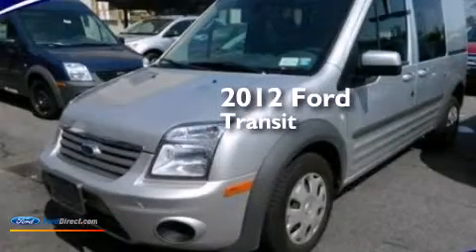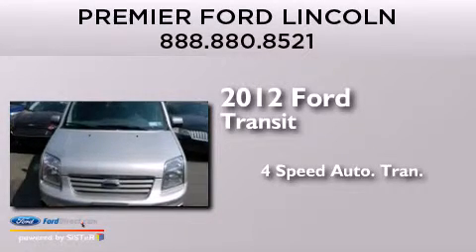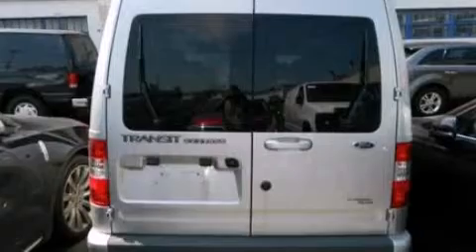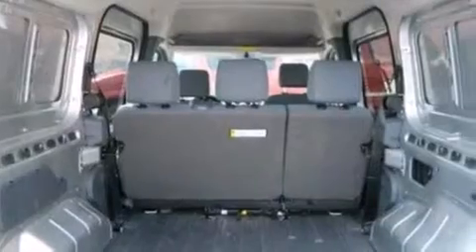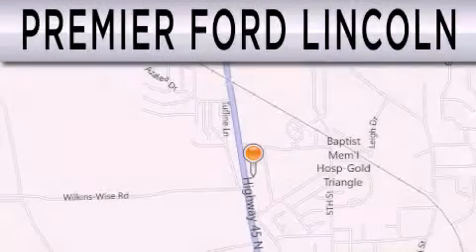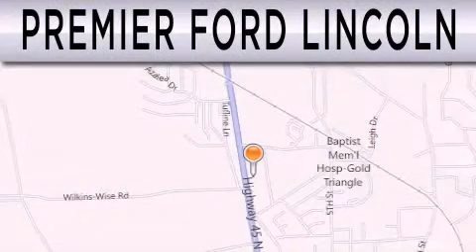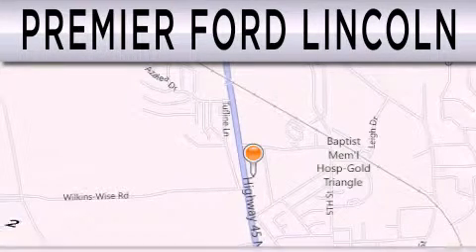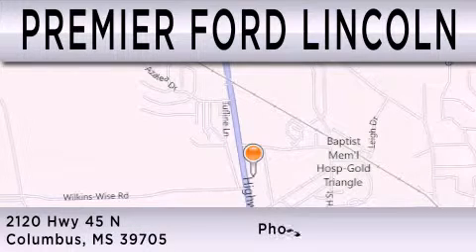Pre-Owned 2012 FORD TRANSIT CONNECT Brooklyn NY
We have been honored to serve the Brooklyn NY area , we promise that your experience at our dealership will exceed your expectations ! Year : 2012 Make : FORD Model : TRANSIT CONNECT Engine : 2.0L I4 16V MPFI DOHC Trans . : 4-SPEED AUTOMATIC Exterior : SILVER Miles : 16,987 Interior : GRAY Stock : 7534F Premier Ford Inc Glenwood Road Brooklyn , NY 11234